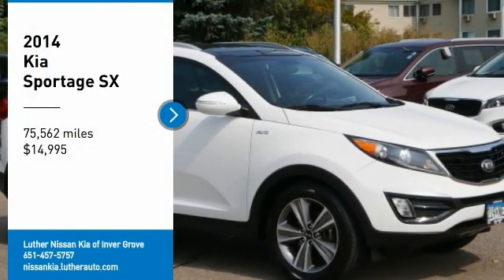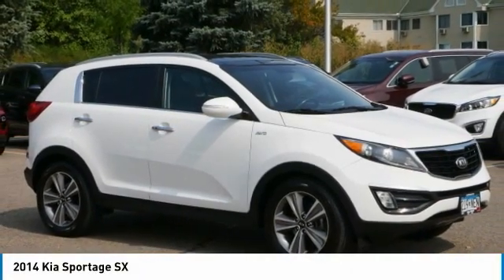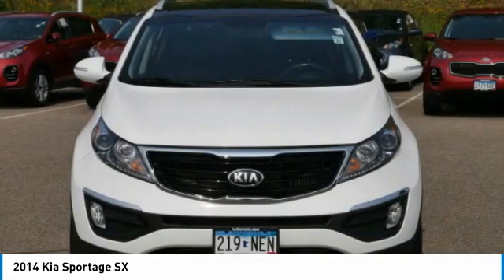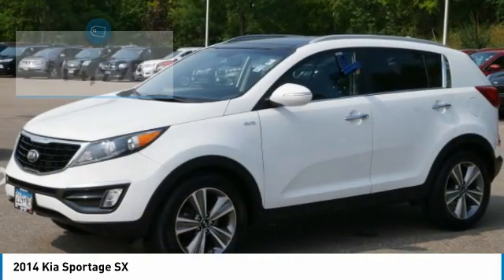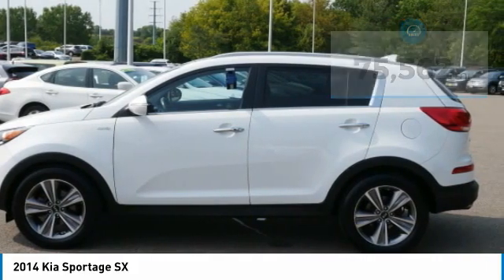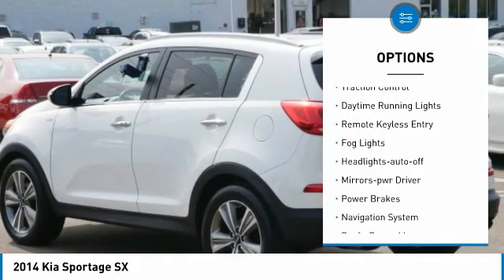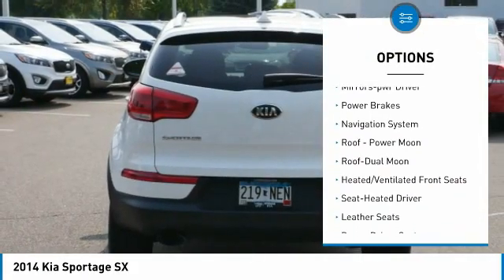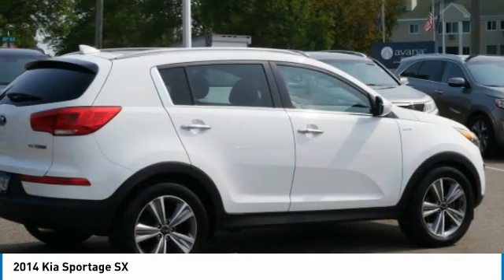2014 Kia Sportage Inver Grove Heights,St Paul,Minneapolis 23349A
2014 Kia Sportage SX

SX PREMIUM PACKAGE, PANORAMIC PACKAGE, NAV, Heated Seats, MP3 Player, SX trim. Premium Sound System, Smart Device Integration, Satellite Radio, Alloy Wheels, All Wheel Drive, Turbo. New Front Brakes. WHITE exterior and BLACK interior. SEE MORE! KEY FEATURES INCLUDE: All Wheel Drive, Premium Sound System, MP3 Player, Satellite Radio, Smart Device Integration New Front Brakes EXPERTS CONCLUDE: Edmunds.com's review says Just as the 2014 Kia Sportage's aggressive exterior styling helps it stand out in a crowd, its handsome cabin gives it an edge over several better-known, but more conservatively styled competitors.. PREMIUM EQUIPMENT: SX PREMIUM PACKAGE Navigation System w/SIRIUSXM Traffic, SIRIUSXM Traffic, Dual Body-Color Power Heated Mirrors, LED turn-signal indicators and folding, Ventilated Front Seats, Push Button Start w/Smart Key, PANORAMIC PACKAGE Panoramic Sunroof Kia SX with Clear White exterior and Black interior features a 4 Cylinder Engine with 260 HP at 6000 RPM*. VISIT US TODAY: Luther Nissan Kia is one of the premier dealerships in the country. Our commitment to customer service is second to none. We offer one of the most comprehensive parts and service department in the automotive industry. Our primary concern is the satisfaction of our customers. Our online dealership was created to enhance the buying experience for each and every one of our internet customers. Check whether a vehicle is subject to open recalls for safety issues at safercar.gov Check whether a vehicle is subject to open recalls for safety issues at safercar.gov